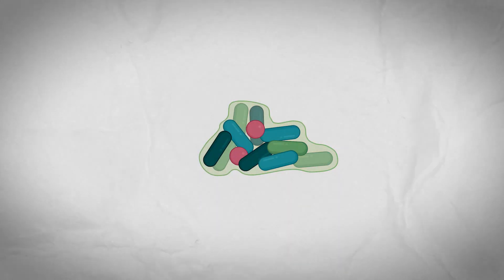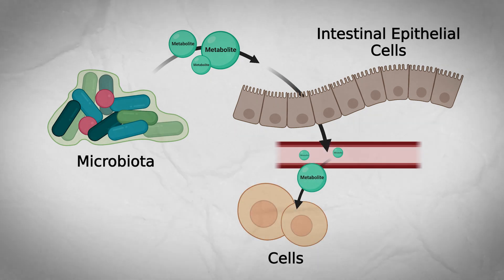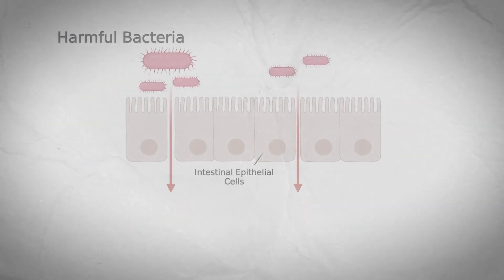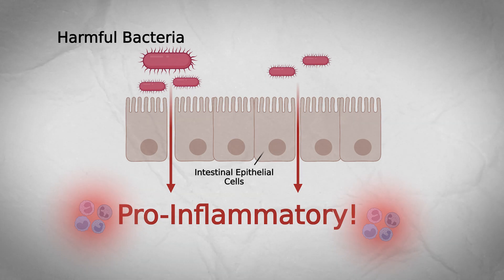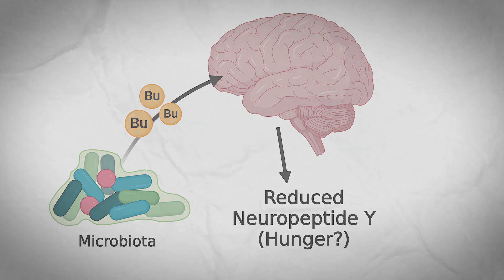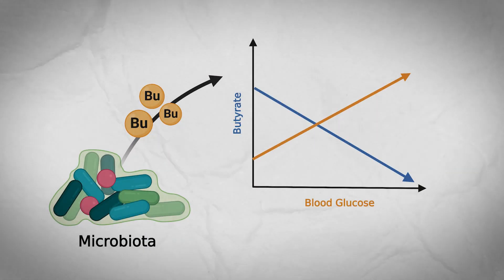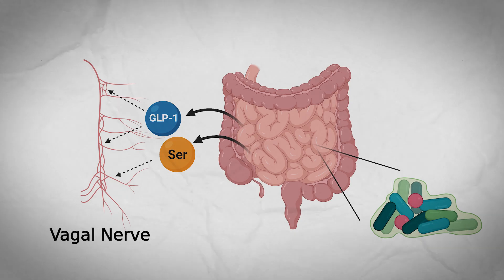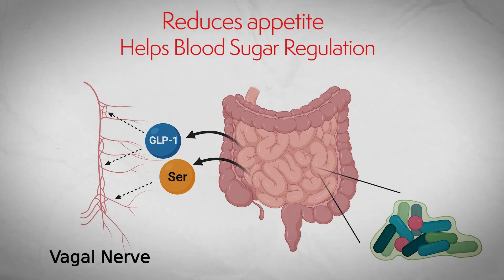3 Ways your Microbiome affects your Weight, Metabolic Syndrome, and Inflammation. [Study 71]